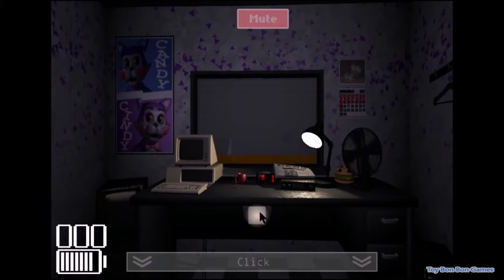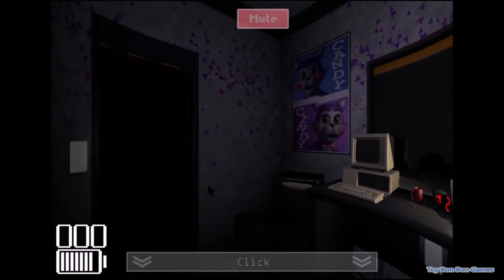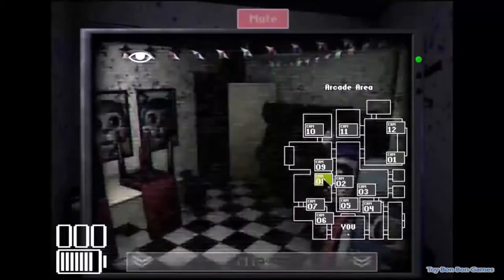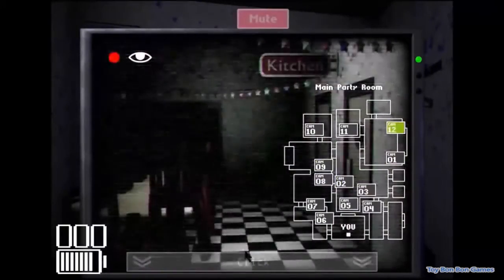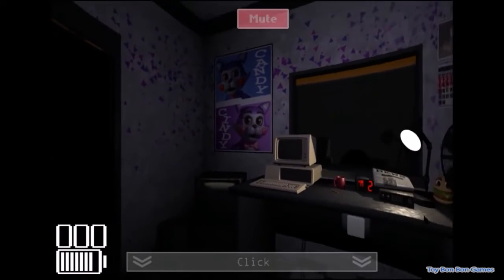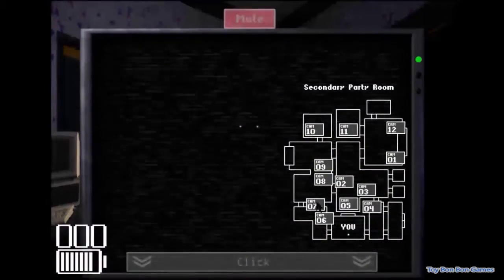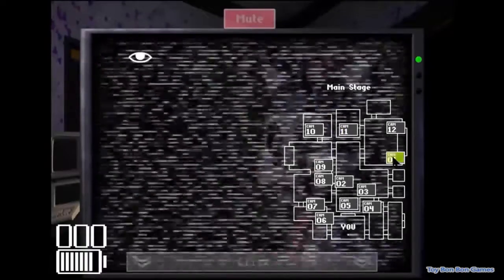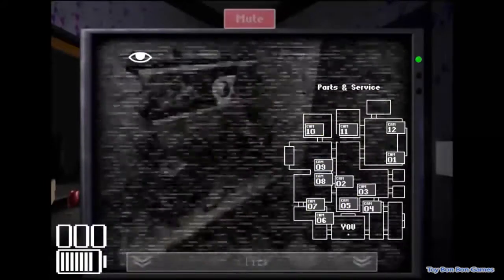Five Nights at Candys Nacht 1-6+ ohne dabei bei ein einzigen Nacht zu sterben!!!!!